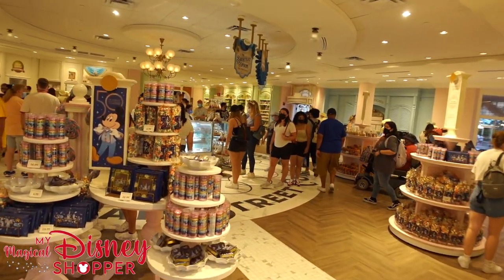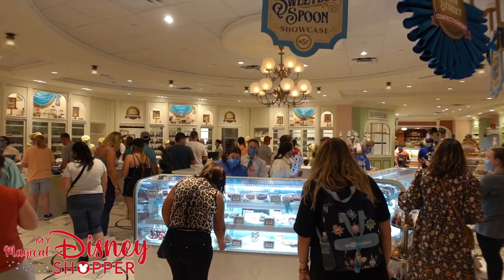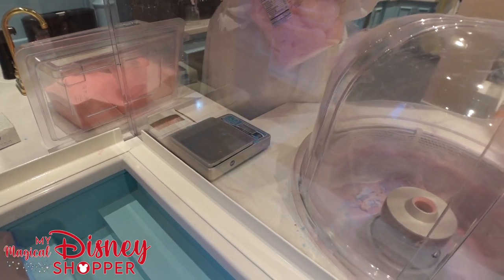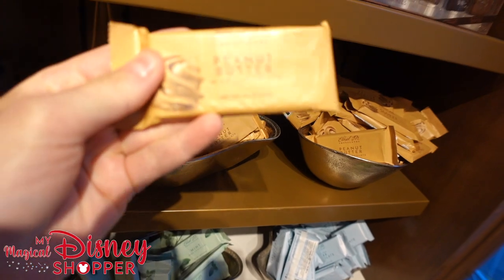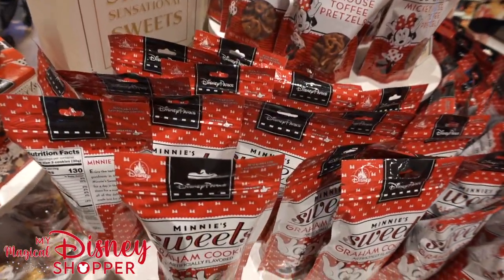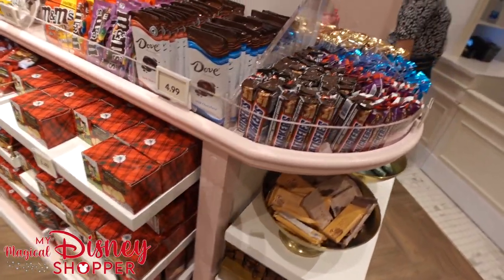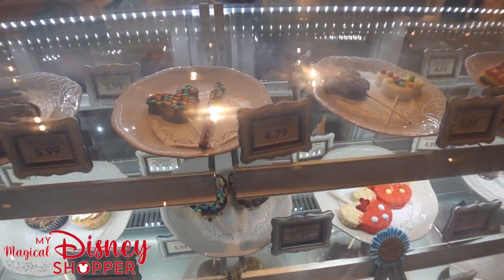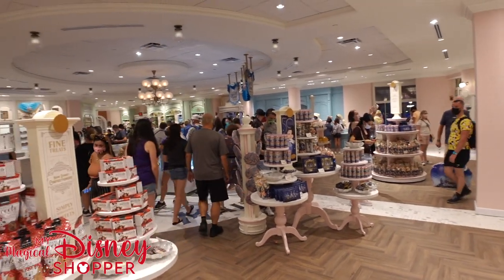Re-imagined MAIN STREET CONFECTIONERY at Magic Kingdom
The Main Street Confectionery is OPEN just in time for the most magical Celebration on earth starting October 1st at the Magic Kingdom!  They did a tremendous job on this re-imagined candy shop on Main Street, although i do miss the original :(.  The best part of this shop is the addition for the Popcorn! You can make your very own popcorn mix right inside the shop in what used to be the old embroidery shop which has since moved into the Main Street theatre space where Tinkerbell and Mickey/Minnie used to do their meet and greets. We are so happy the Main Street Confectionery is open again, making treats, and filling the air down main street with that sweet smell in the air that makes you want a Candy Apple.  We saw Cast Members making Cotton Candy, and making rice krispy treats.  I mean seriously, why would you buy a snickers bar when you can have a Cupcake with chopped snickers on top of it? But to each his/her own am i right? I had a great time inside the Confectionery today and I hope you all get to buy some delicious Disney treats when you come to Magic Kingdom in the near future.

Become a Member of our Magical Disney Shopper community now! click the link to find out more about our membership tiers:

Make sure you sign up to join our Facebook group so you can come Disney shopping with us and score some Disney Merch during our next live shopping experience. We also love shopping at Disney World to help deliver magic directly to you. Make sure to answer the 3 questions in our Facebook group to join

Our fees are easy:
$5 pick up per item OR
10% pickup for items over $50

Gear Links:
Our Shopping Carts:
Joovy Boot
Joovy Platoon

Vlogging Gear:
Sony ZV-1 Camera
Zhiyun Crane M2
DJI Osmo Mobile 3
Rode VideoMirco Compact
Hot Shoe Apapter for DJI Osmo Mobile 3